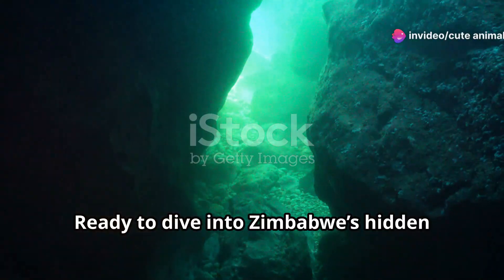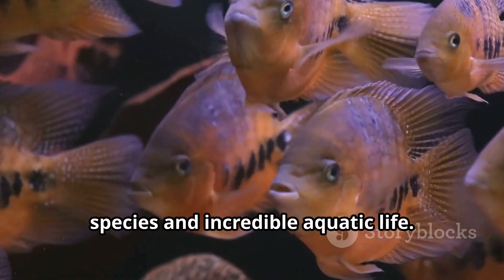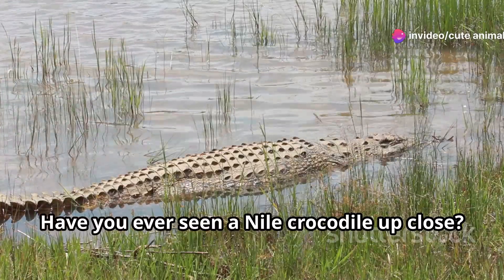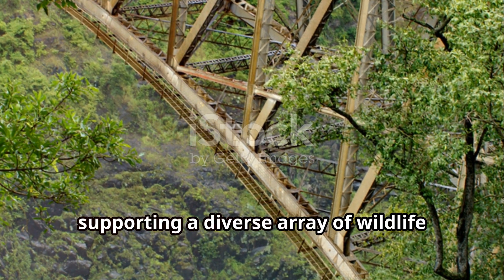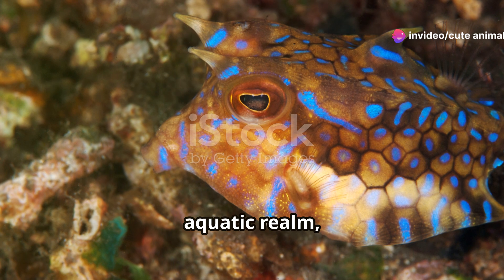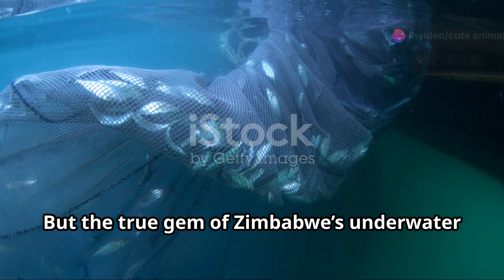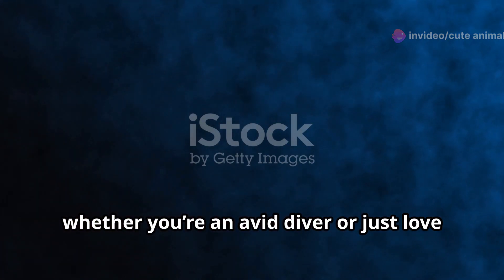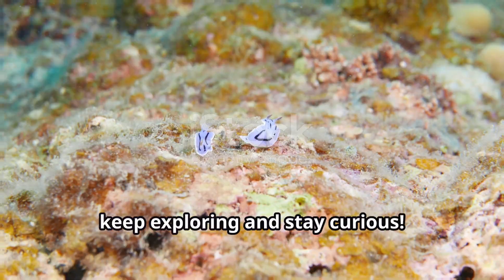Under the Surface: Zimbabwe’s Hidden Aquatic Wonders!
Dive into the crystal-clear lakes and winding rivers of Zimbabwe, where a hidden world of aquatic life awaits! Explore the rich biodiversity that flourishes beneath the surface, from vibrant fish species like the colorful tilapia to the formidable Nile crocodiles basking on the banks. Join us as we navigate the serene waters of Lake Kariba and the Zambezi River, discovering the unique ecosystems that thrive in these freshwater habitats. Witness the delicate balance of life as we observe birds like kingfishers and herons hunting for their next meal. Learn about the importance of these waterways for local communities and wildlife alike, and uncover the conservation efforts aimed at preserving these precious resources. Whether you're a seasoned diver or a nature lover, this adventure will immerse you in the breathtaking beauty of Zimbabwe's aquatic landscapes and reveal the wonders of life below the surface!